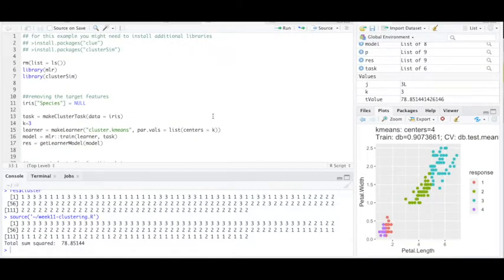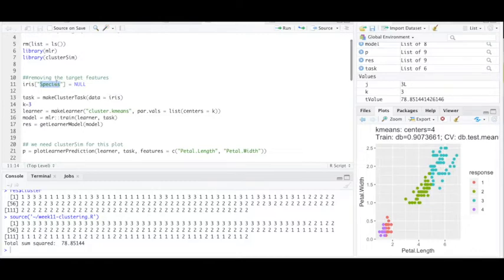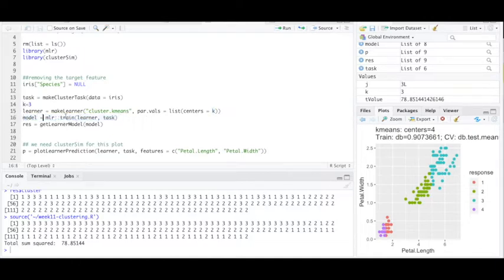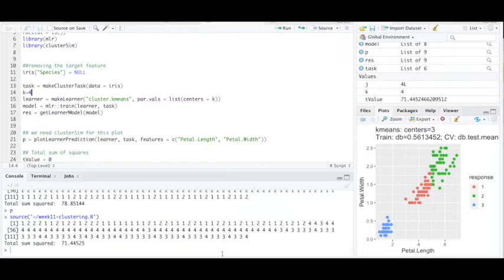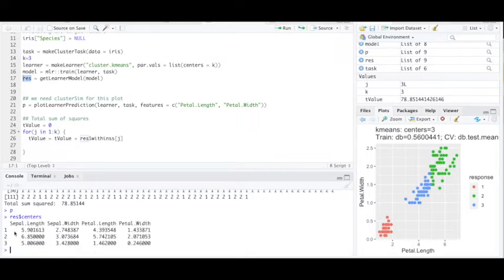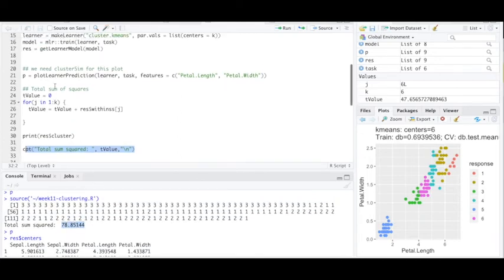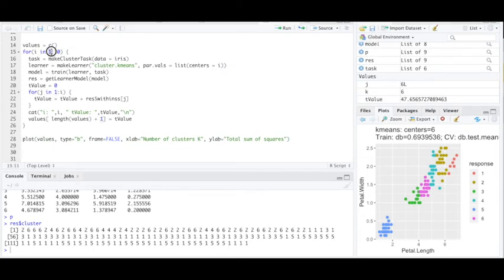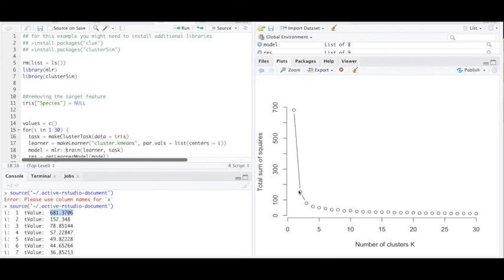k-Means Example in R